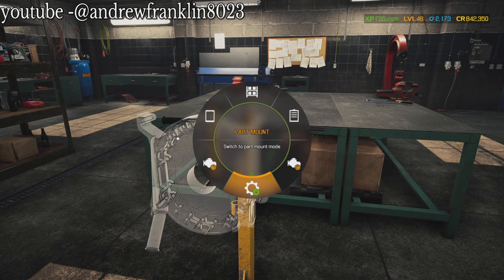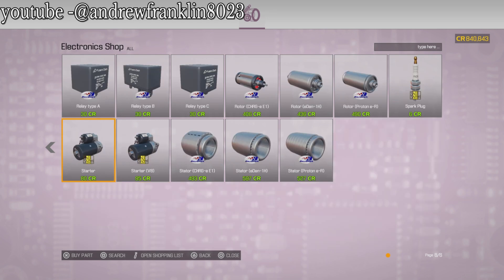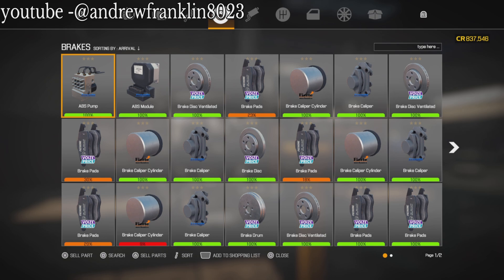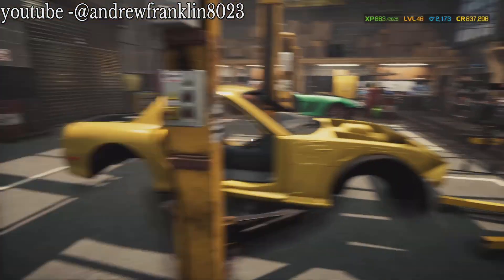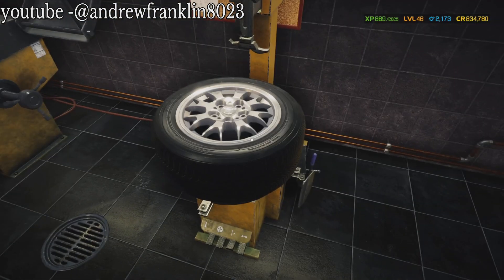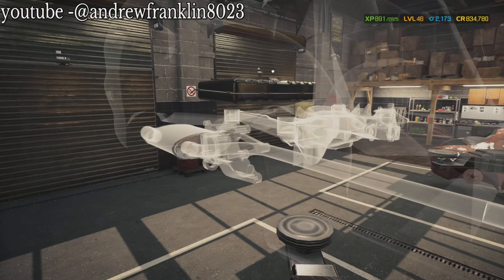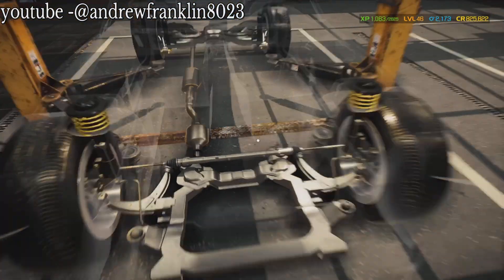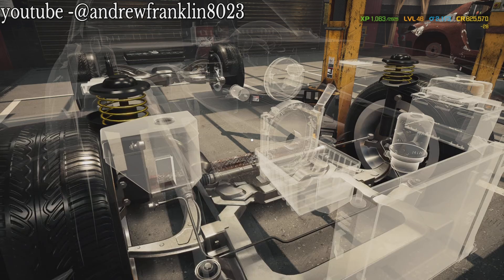CMS-21 - Restoration of a 92' Rx7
We restore a 1992 Mazda rx7. Turned out beautiful. Thanks everyone for watching hope you enjoyed the episode.